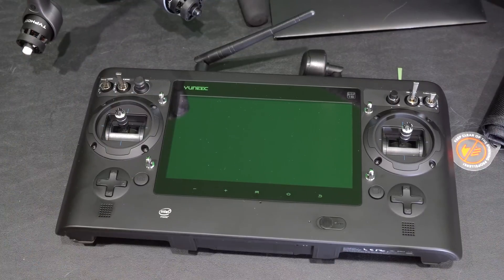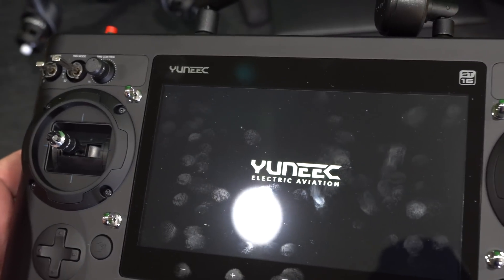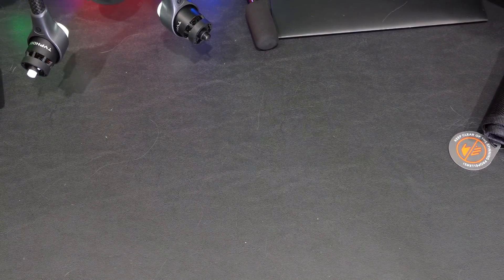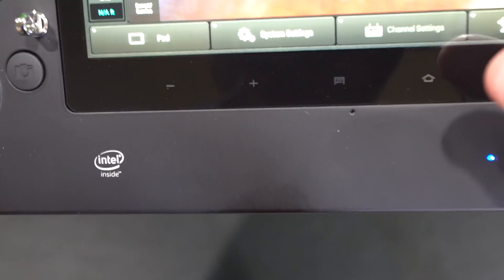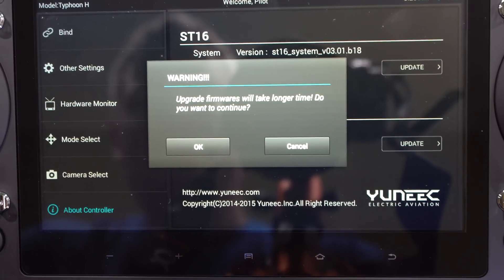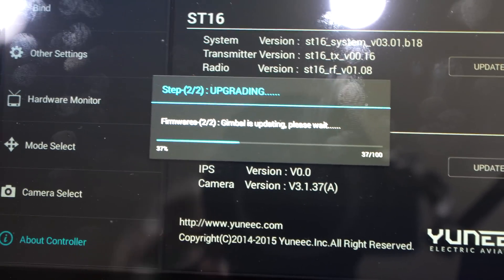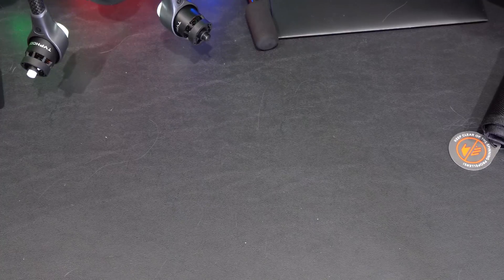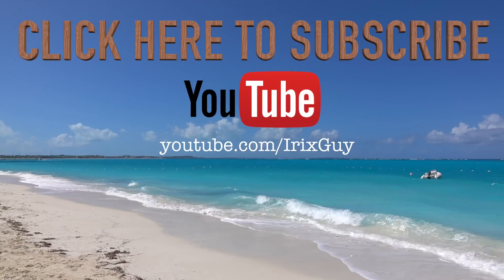Yuneec Typhoon H Firmware Update Tutorial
The Yuneec Typhoon H is the first-of-breed. The Typhoon H features six propellers, instead of four propellers, like many drones have. The Typhoon H features retractable landing gear and a camera that can rotate 360 degrees. The Typhoon H’s camera is a 4K camera. Another interesting feature is the controller with built-in screen. There is no need to use an iPhone, iPod Touch or iPad like there is with the DJI Phantom.